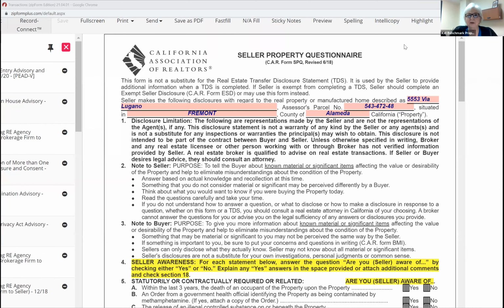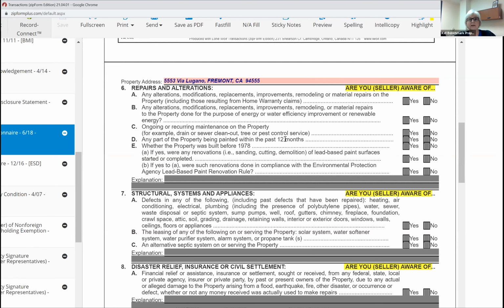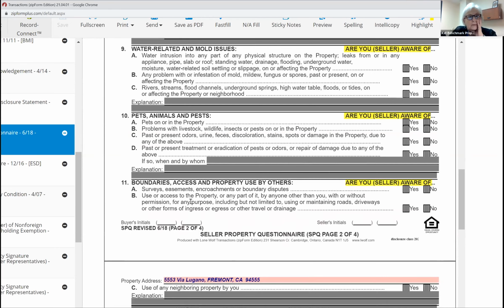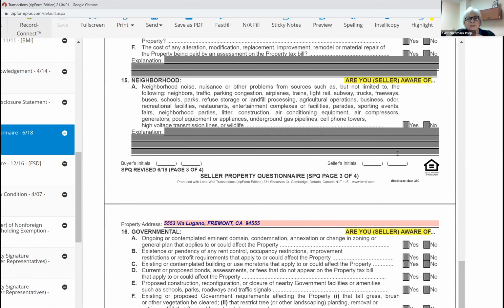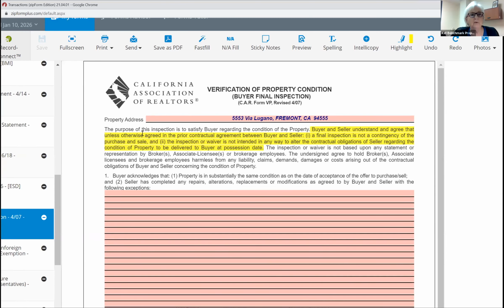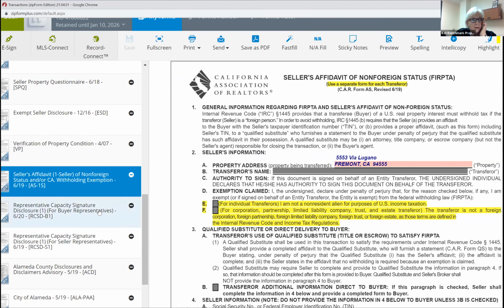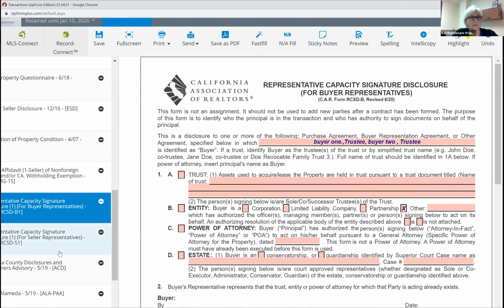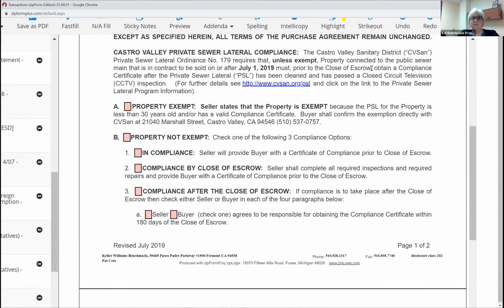Disclosures 101 Part 2 (w/ Pat Cote)